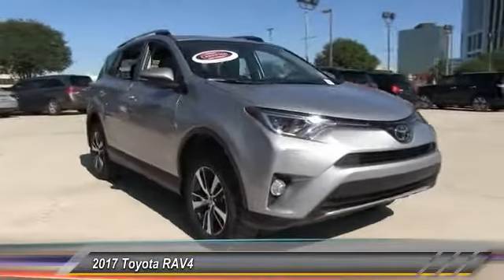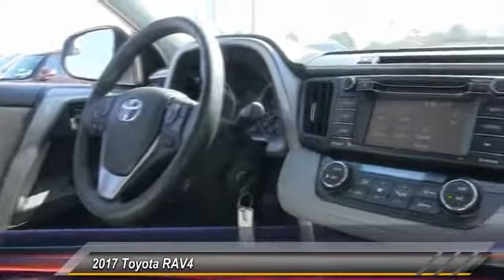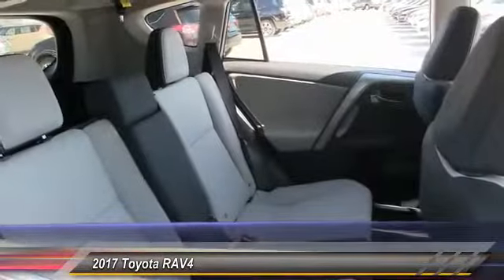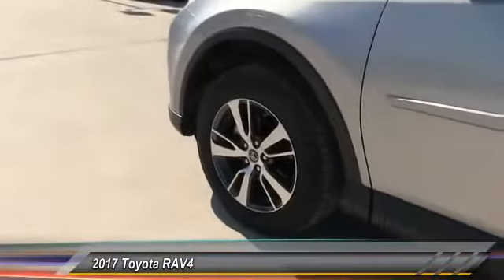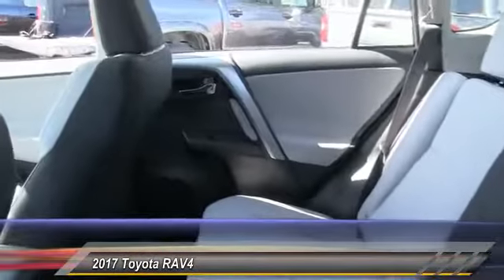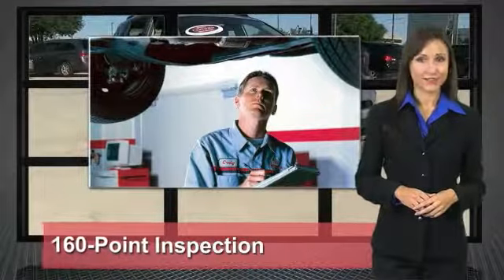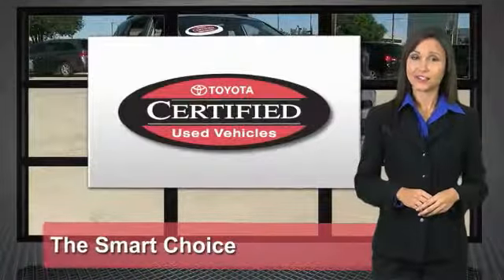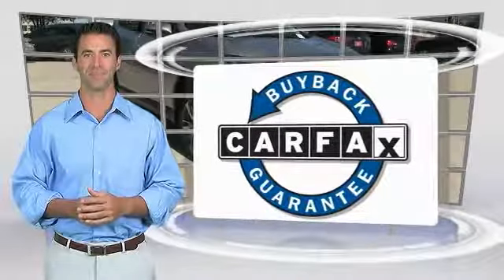2017 Toyota RAV4 Metairie LA 9TR1413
2017 Toyota RAV4 XLE

Lakeside Toyota
3701 North Causeway

Cloth. Happily wave as you drive by another gas station. Fuel savings incentivizes your driving pleasure. Take your hand off the mouse because this handsome 2017 Toyota RAV4 is the gas-saving SUV you've been hunting for. Why take the bus, when this can get you there so much more conveniently and comfortably? Such terrific gas mileage that you'll spend about as much on gas as you would have the bus fare! THE BEST NEW CARS MAKE THE BEST USED CARS!! It stands to reason that the better a product is made the longer it will last, which makes getting a high-quality, low-mileage Toyota at a great price a very savvy move.Toyota's timeless commitment to quality, innovation and durability is the foundation upon which the Toyota Certified Used Vehicle (TCUV) program launched in 1996. With each passing year, the TCUV program has gained momentum-totaling over three million sales and counting.Along with industry-leading heritage comes another advantage:an exceptional coverage policy. With a 12-month/12,000-mile Comprehensive Warranty and a 7-year/100,000-mile Limited Powertrain Warranty, plus one full year of Roadside Assistance, honored at over 1,400 Toyota dealers in the U.S. And Canada, we've got you covered. We look forward to hearing from you!!